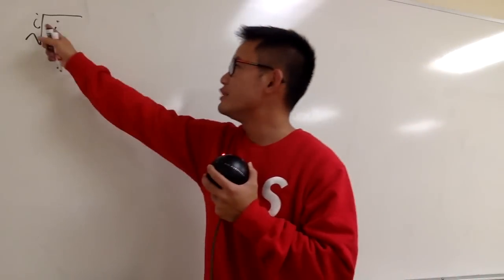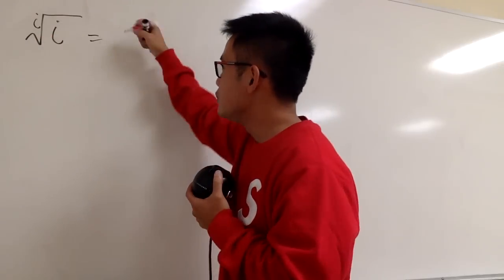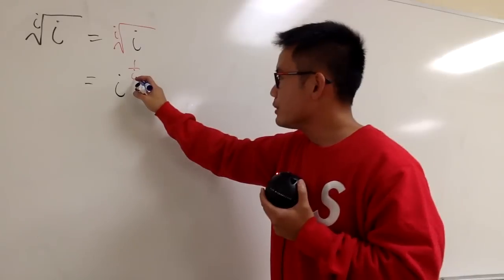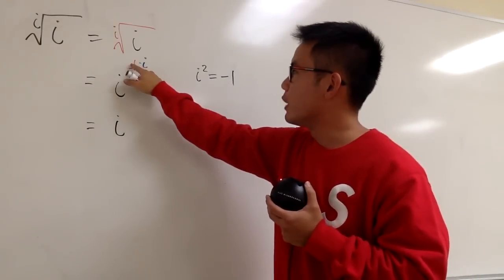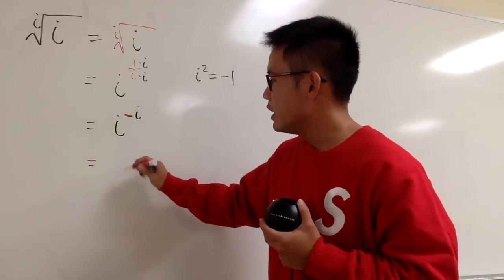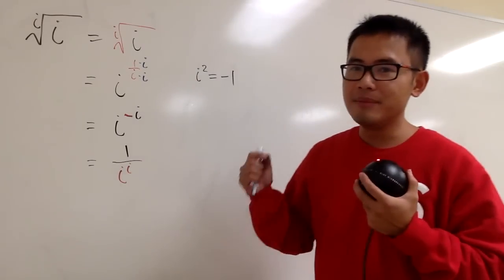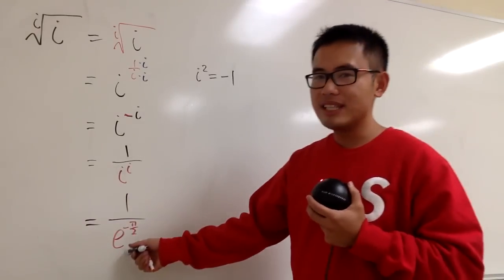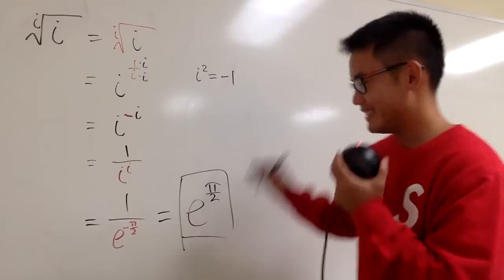i-th root of i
We will solve the most complex math question, i.e. evaluating the principal value of the i-th root of i, namely i^(1/i). In fact, the answer is actually a real number!